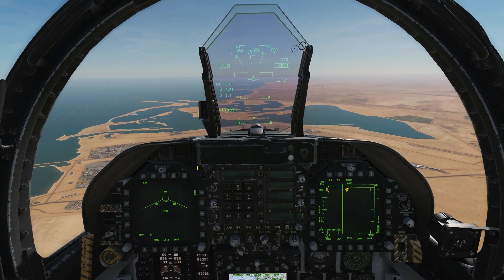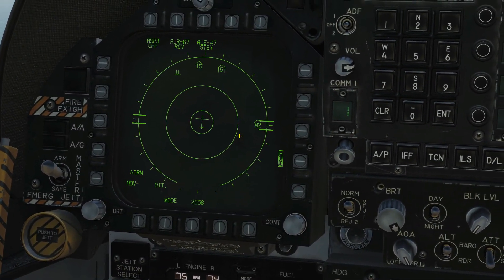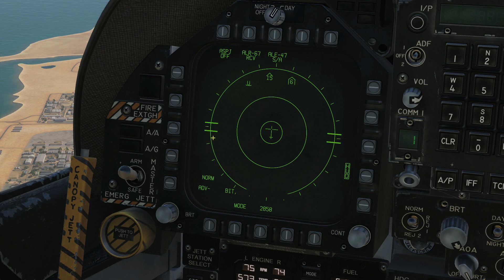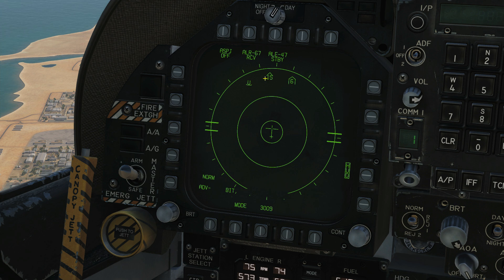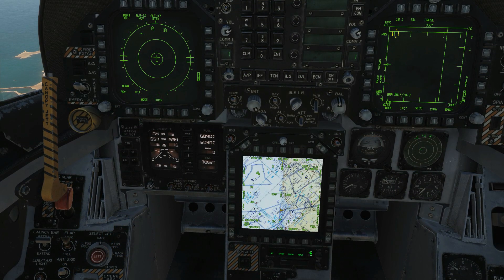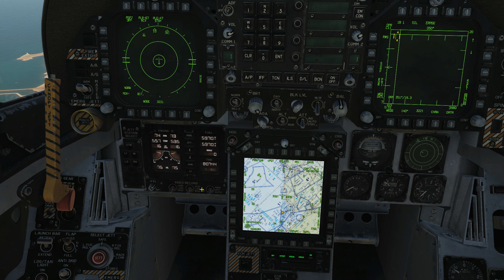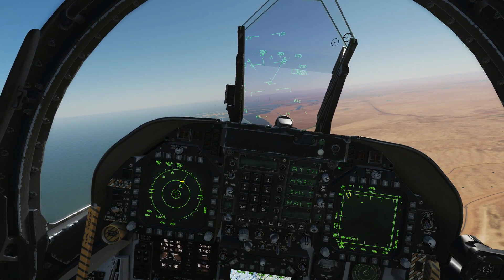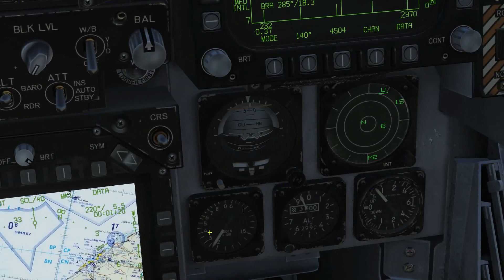FA-18C Hornet: EW Page/RWR Radar Warning Receiver Tutorial | DCS WORLD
0:00 Intro
0:34 EW Page
3:10 Symbology
4:08 Manual Panel
5:09 Example